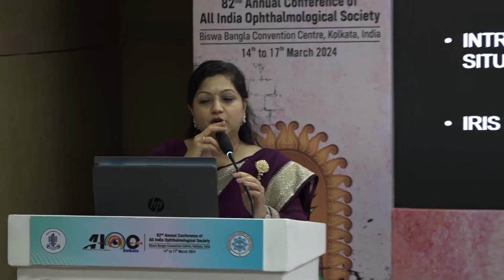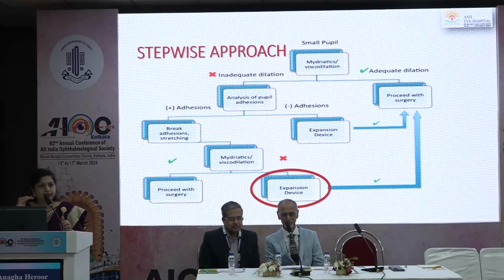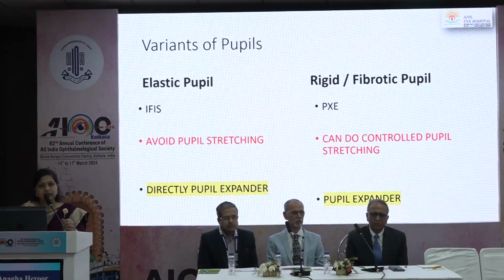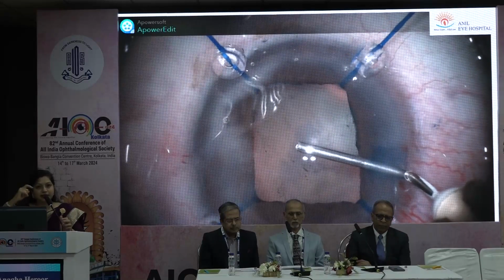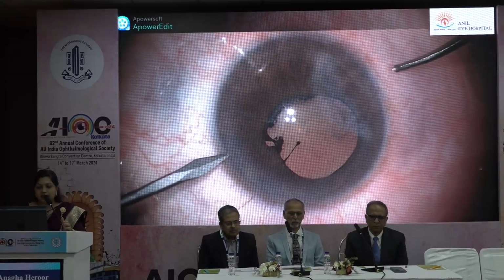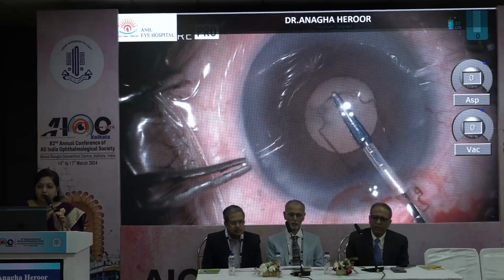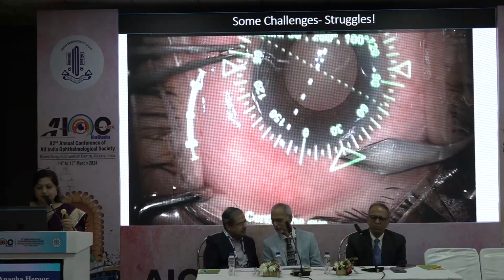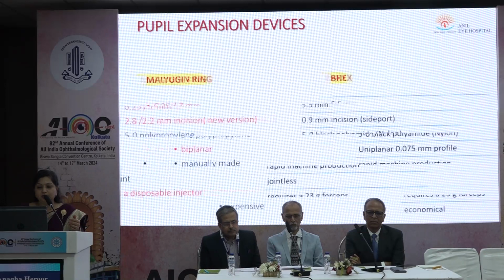AIOC2024 IC287 Topic Dr Anagha Heroor Small is beautiful Managing small pupils in cataract surge